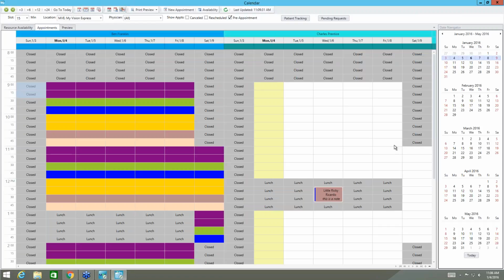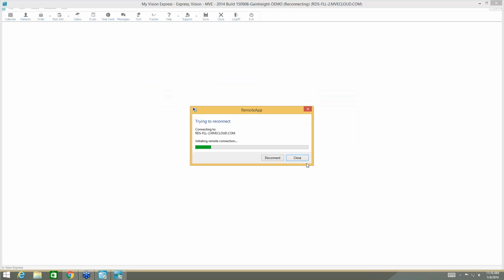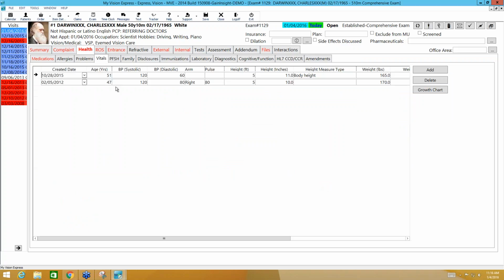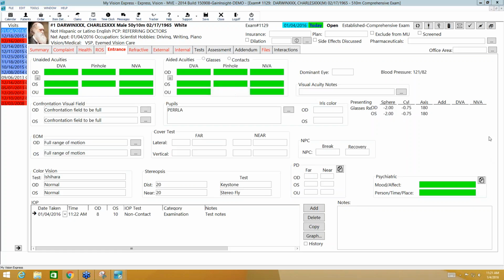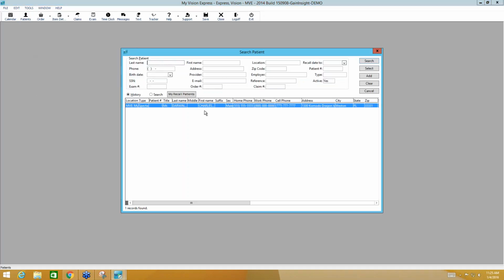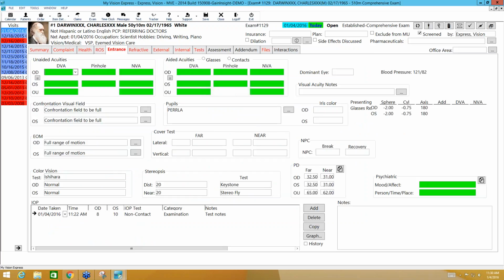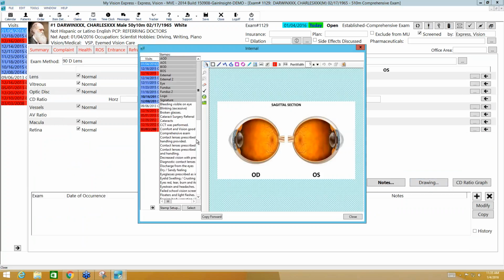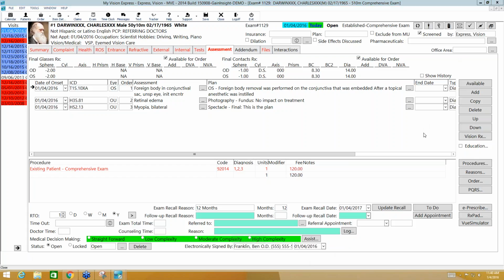My Vision Express®: Technician and Doctor Workflow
In this My Vision Express webinar, we demonstrate a best practices approach to a technician and doctor practice workflow.